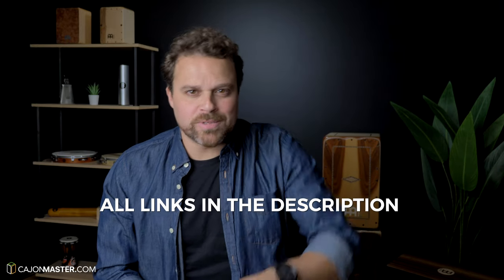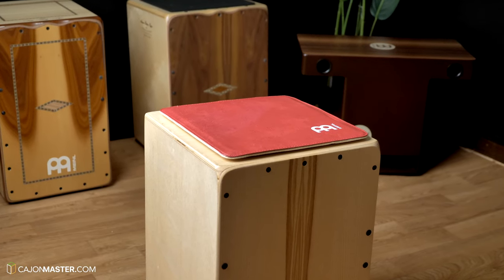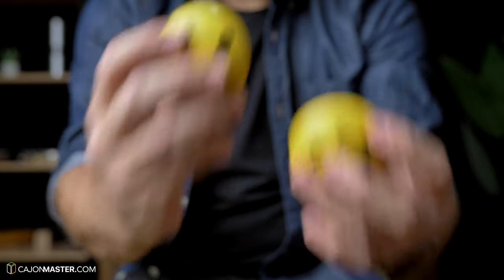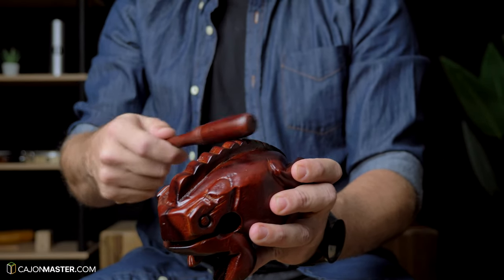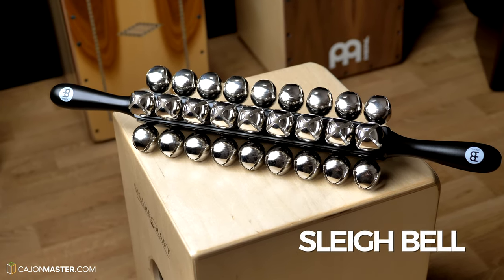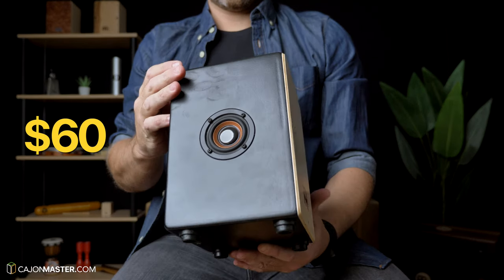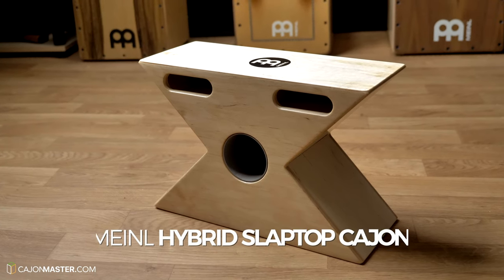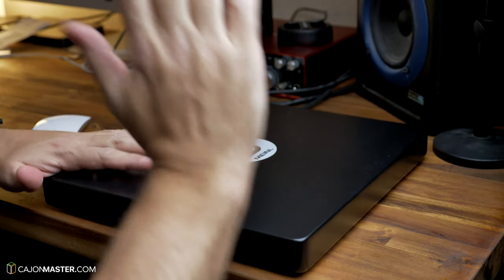WHAT TO BUY FOR A CAJON PLAYER (or yourself) - Gift Guide 2021!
Percussion Cajon Pack
Synthetic Leather Cajon seat
Face Shaker Smile
Face Shaker Sad
Face Shaker Poop
Face Shaker Laugh
Key Ring Shaker
Key Ring Tambourine
Wooden Frog
Mini Cajon Speaker
Stomp Box
Hybrid Slaptop Cajon
Travel Cajon
Percussion Backpack